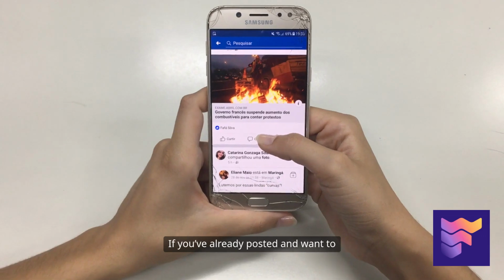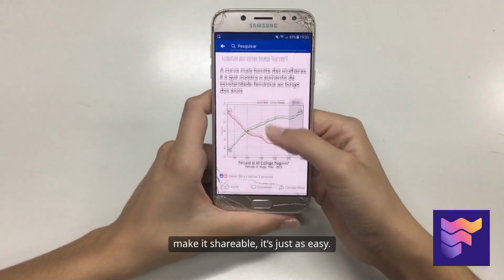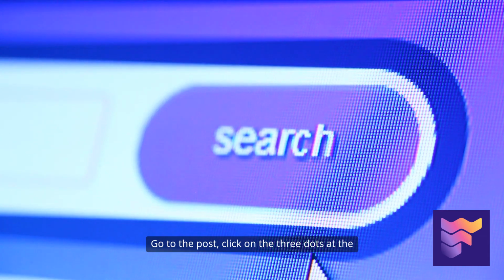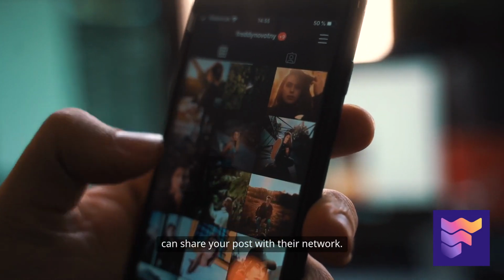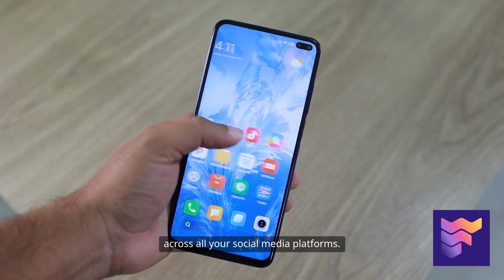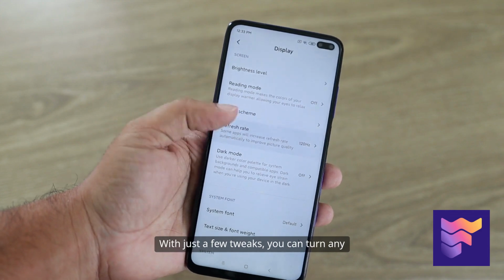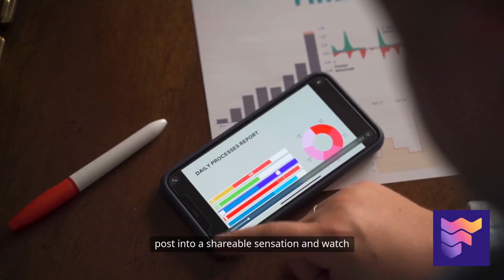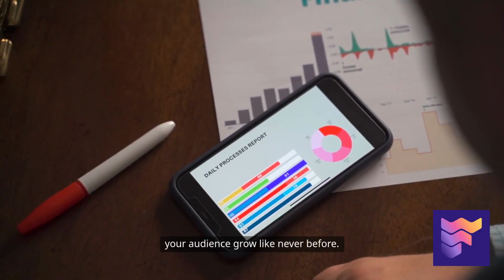How to Make a Post Shareable on Facebook | Famety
In this Famety tutorial, learn How to Make a Post Shareable on Facebook. We’ll walk you through step-by-step to help you master your Facebook and TikTok experience in 2025.